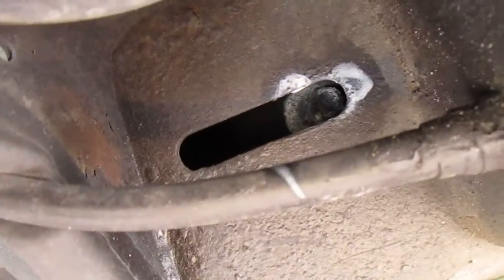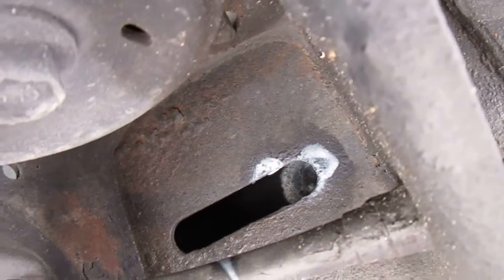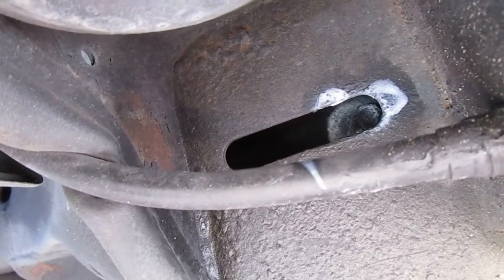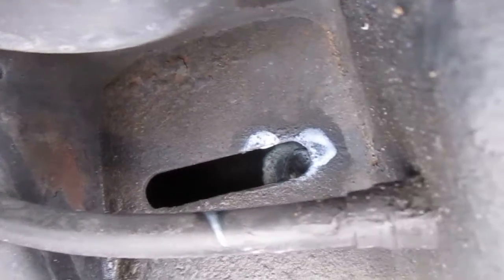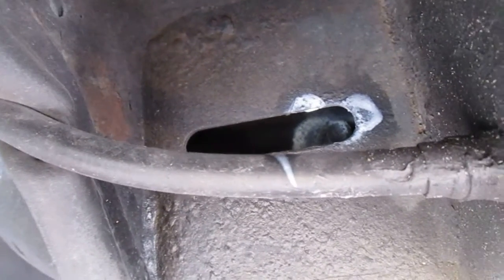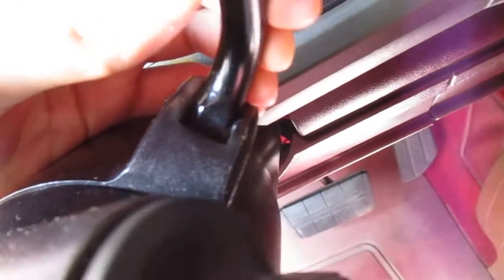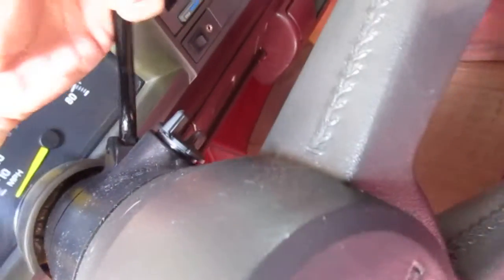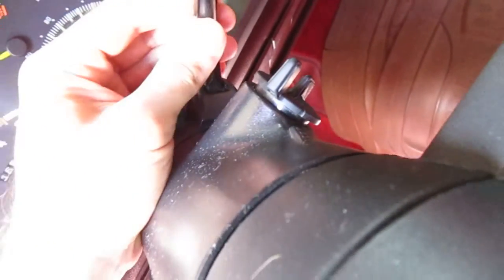Shifter linkage bushing 92-94 C1500 K1500 truck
How does a small part like this go extinct?

I think the 88-91 trucks had a shift lever bracket like the B-body (Caprice) cars had and used the same larger disc bushing.